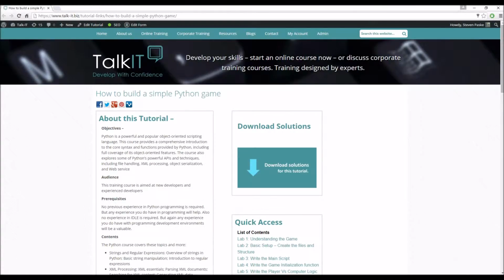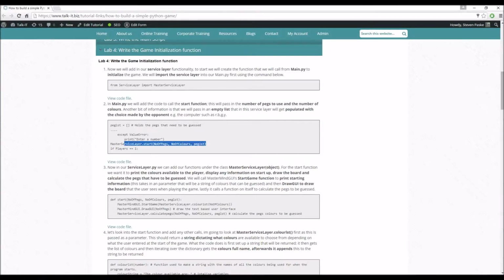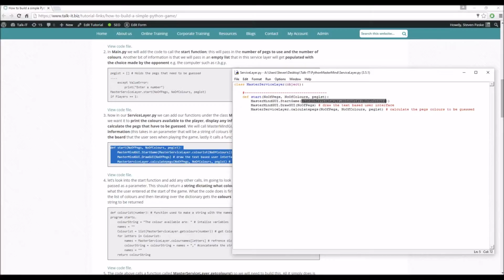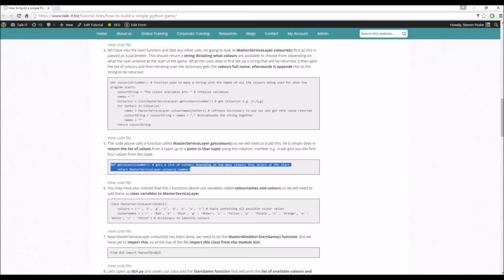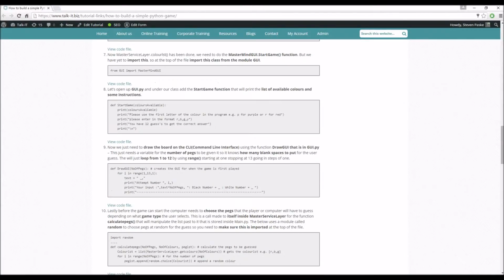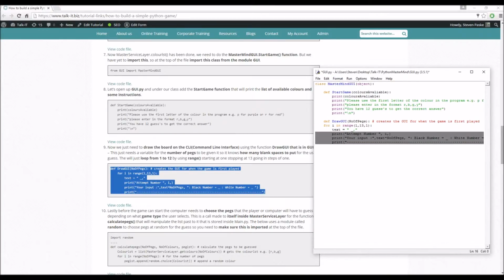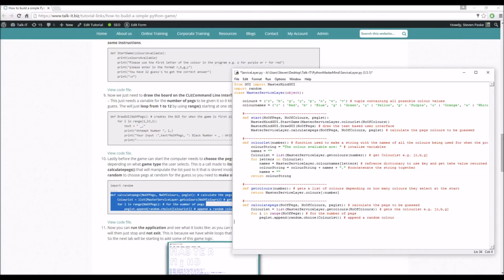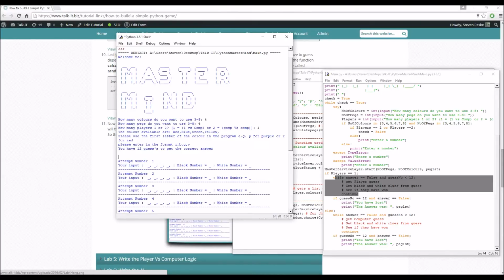Creating a Simple Python Game - Game Initialization - Part 4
A simple how to guide of creating a python game in the IDLE IDE.

In this lab we go though the first call that is done by the Main script to initialize the game that touches many of the classes

Looking for new career opportunities? Learn to code online when and where you want. Prepare to pass professional developer exams.